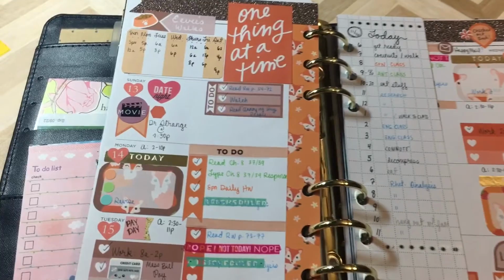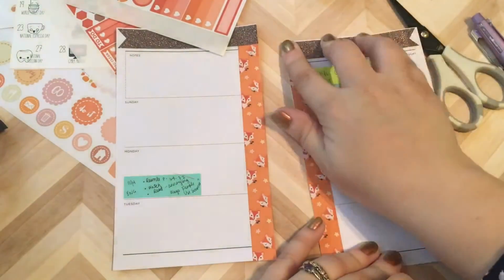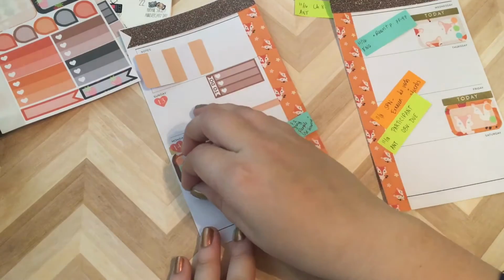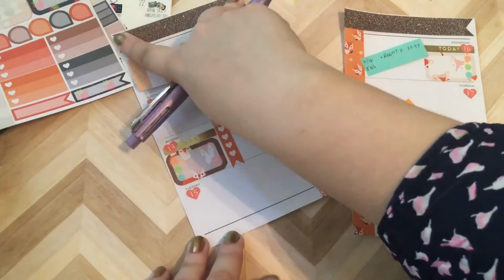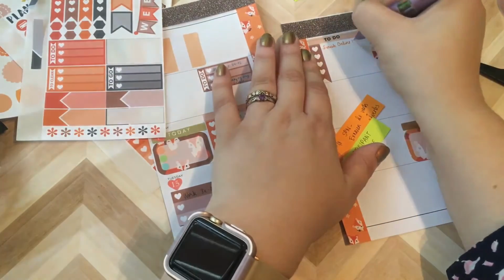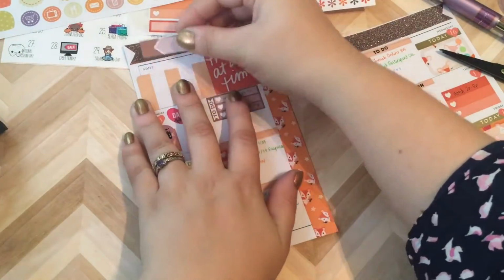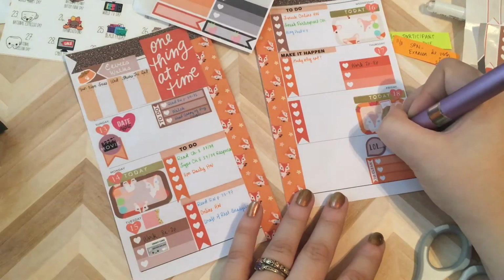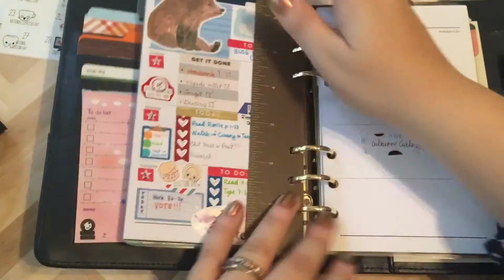Fall Plan With Me in Recollections Personal Planner ft. Plannerface Kit Etsy Stickers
Products Used (in order of appearance):
“Foxy” Personal Planner Kit @
Brown Glitter Washi @
Me and My Big Ideas (MAMBI) Sticky Notes in Neon – Hobby Lobby
Mini Colored Dots @
MAMBI Value Sticker Pack: Seasonal – Michael’s
Recollections Orange Washi – Michael’s
Heart Date Covers @
“Everyday Plans” Headers – YouandMeMake.com
MAMBI Value Sticker Pack: Planner Basics – Michael’s
Dog Food Bowls @
Mini Glitter Page Flags @
Kawaii Credit Cards in Neutral @
School Stickers @

My Go-Tos:
Planner: Recollections Personal Planner in Navy
Inserts: Recollections Watercolor
Pen: Uni Style Fit Meister 5 Color Multi Pen
G Studio Adhesive Runner – Michael’s
Cutterbee Scissors